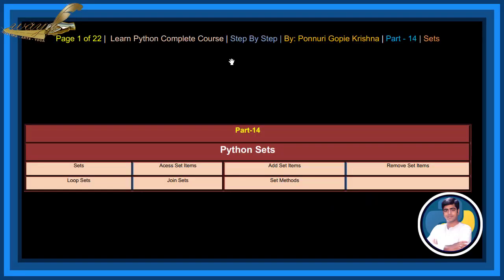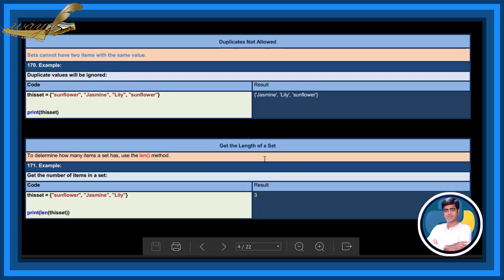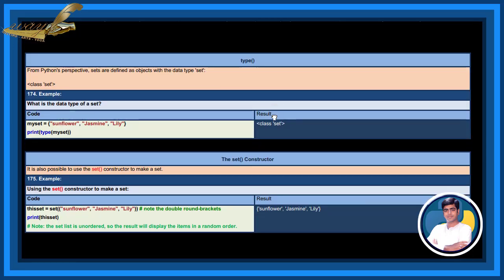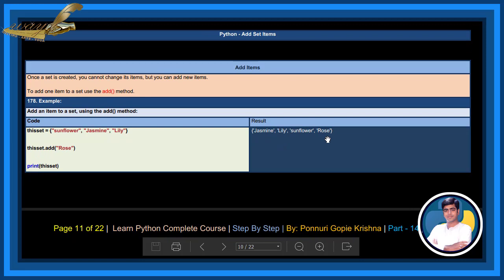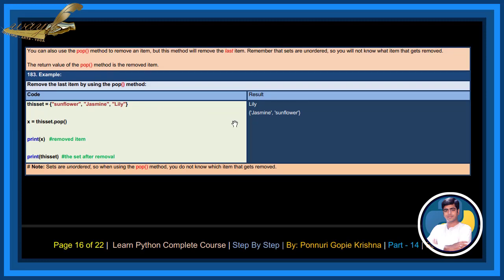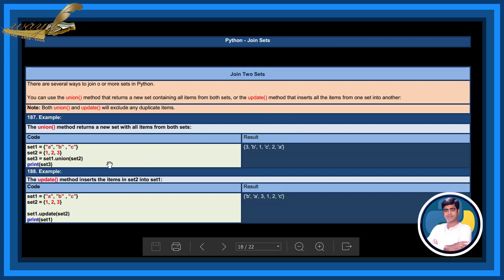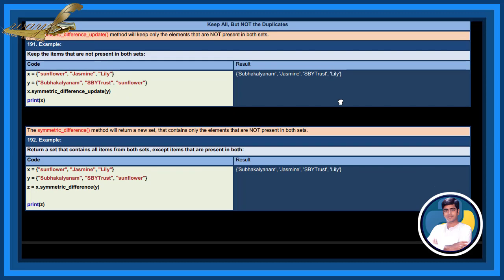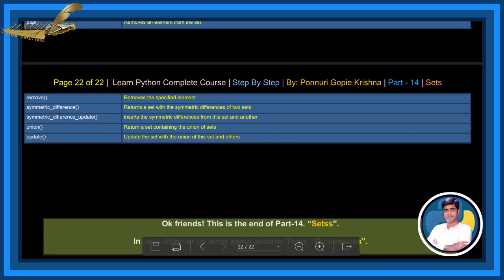Learn Python Complete Course | Step By Step | Sets | By: Ponnuri Gopie Krishna | Part - 14